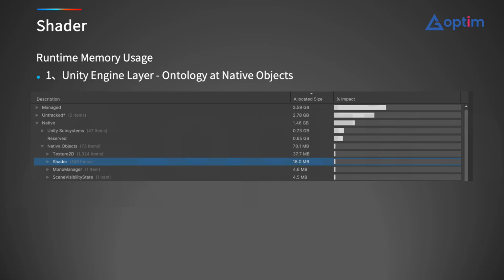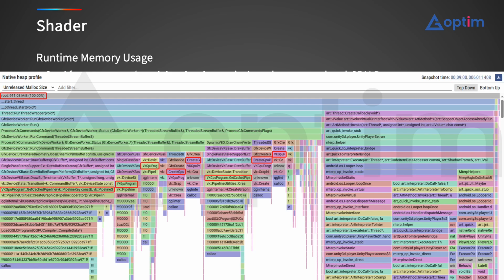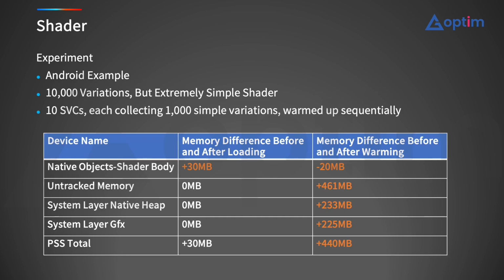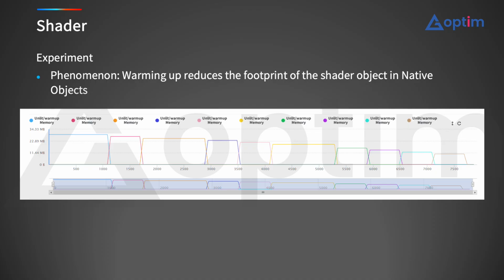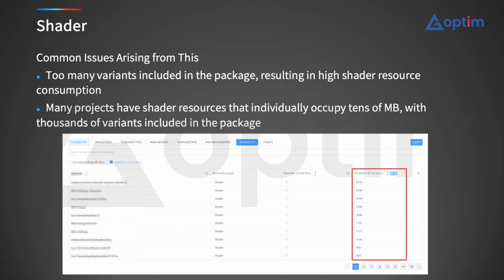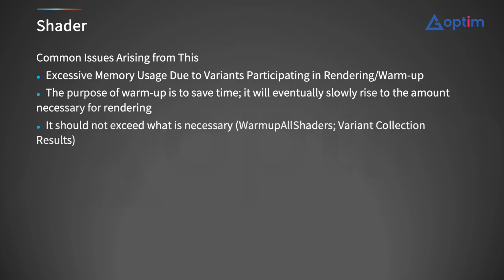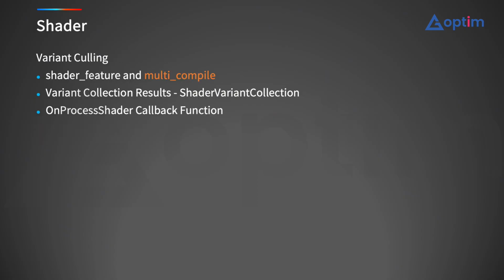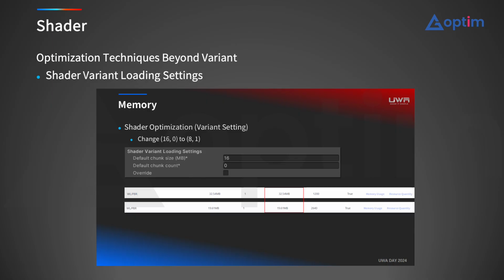Understanding and Optimizing Shader Memory in Unity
This talk analyzes Shader memory impact in Unity across three areas: native Shader objects, system-level GPU programs (e.g., Vulkan/GFX), and GFX VRAM. Shader variants are the main factor – excessive variants cause high memory usage. Pre-warming variants can change memory behavior, but essential control is reducing unnecessary variants via callbacks and tools. Simple settings like adjusting Shader Variant Loading parameters can noticeably lower memory.

If you'd like to analyze your own game's performance, you can try GameOptim for free.